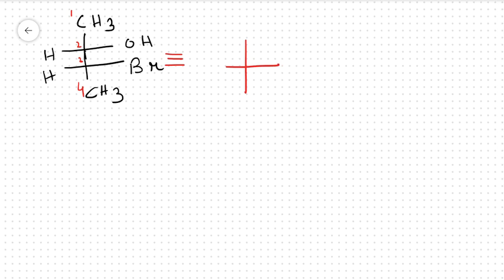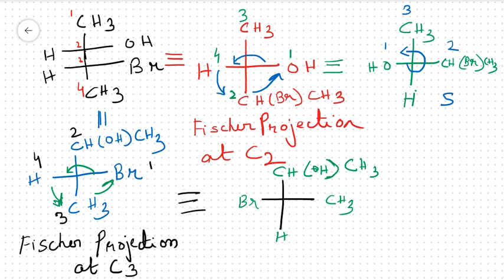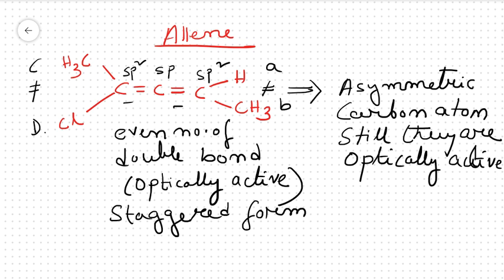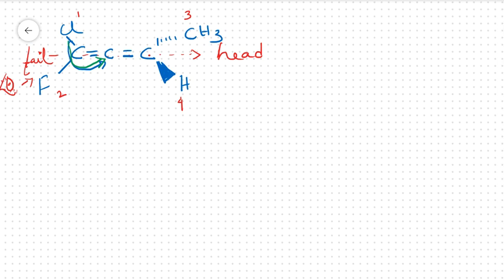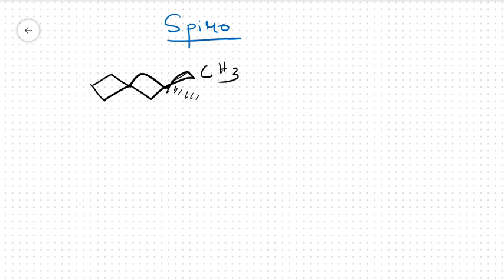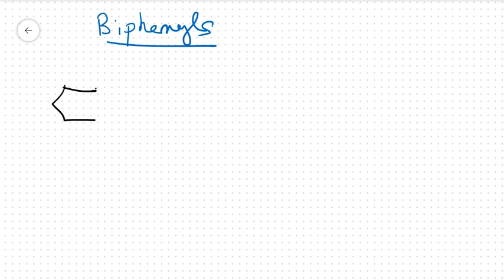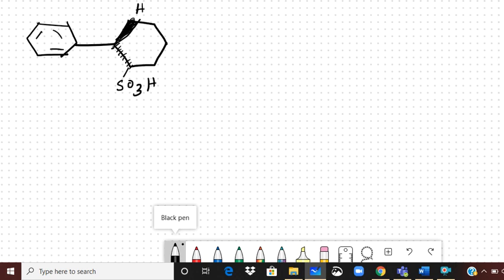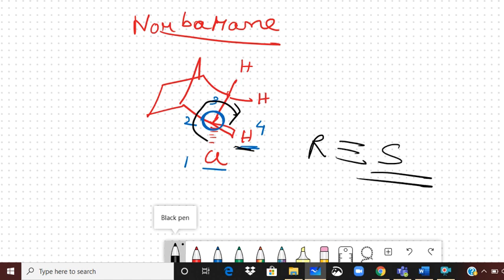R S nomenclature part 2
# R S nomenclature # Students # stereochemistry